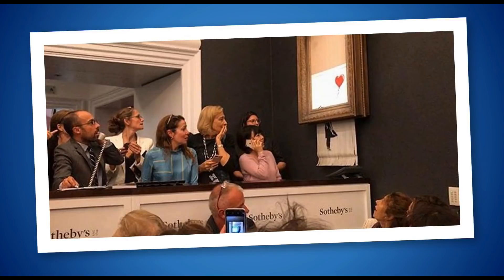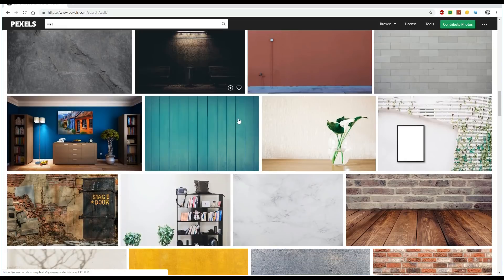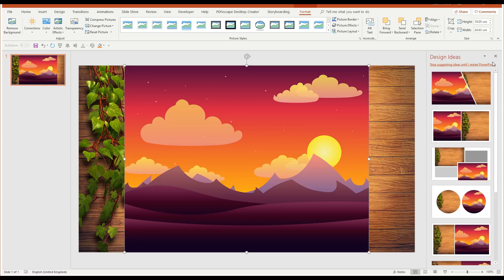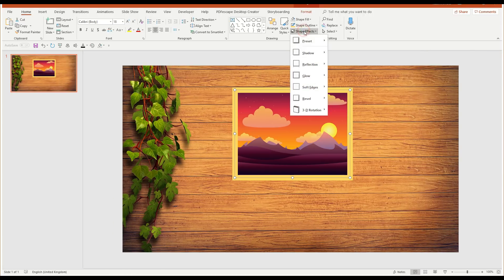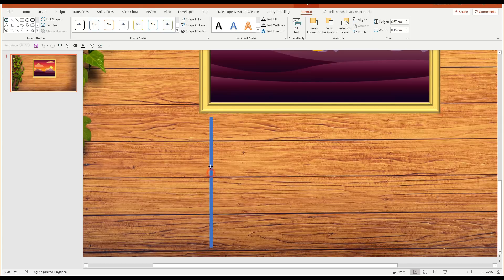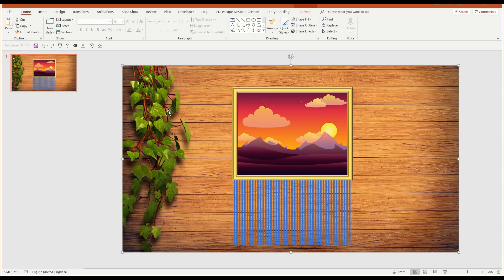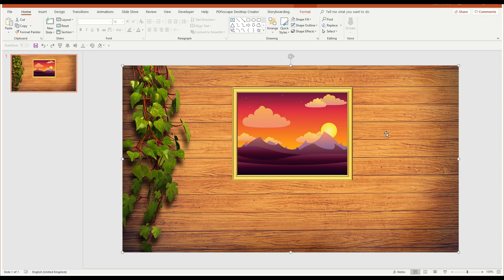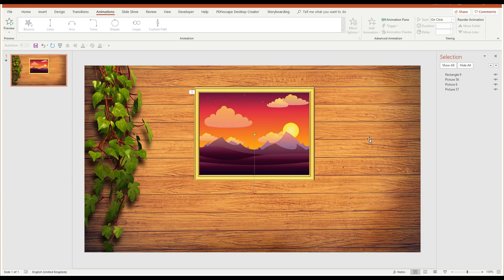Create A Banksy Image Shredder Effect In PowerPoint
In this tutorial I'll show you how to create a fun and attention grabbing effect that looks a little like the famous Banksy image shredder! With this effect you can quickly make it look as though an image, photo or text box becomes shredded into little strips!